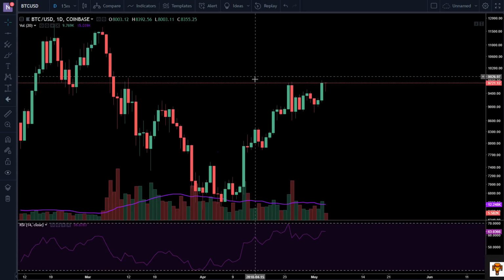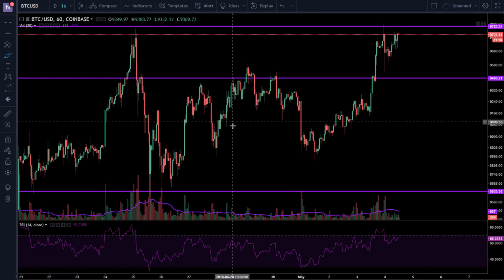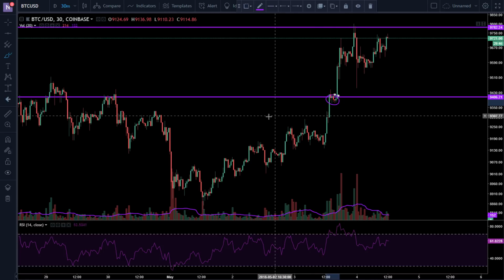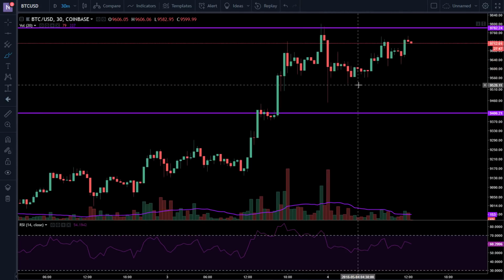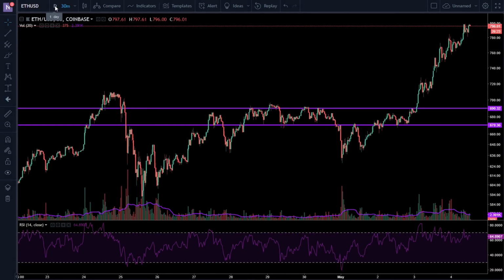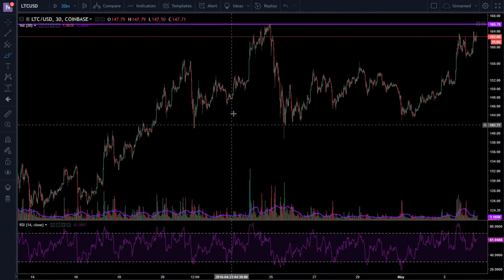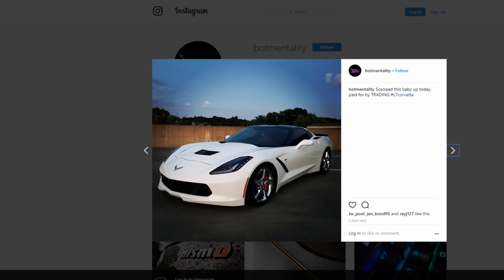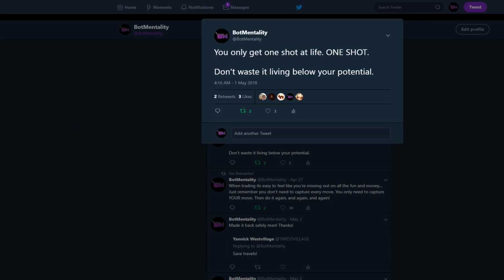(5/4/18) BTC/LTC/ETH Chart Analysis (Botmentality)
Whats up everyone! May the 4th be with you! We've seen some amazing action here on Bitcoin that I'm super excited about. I've been long for hours now and am trying to wait patiently for 10k!